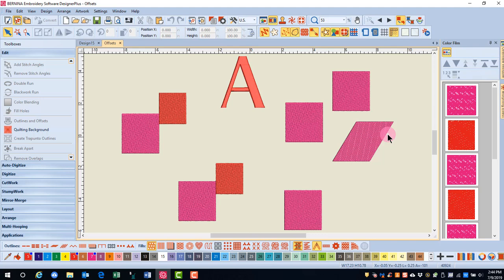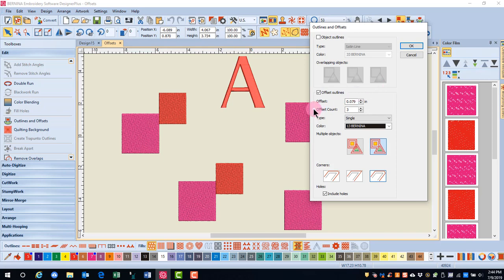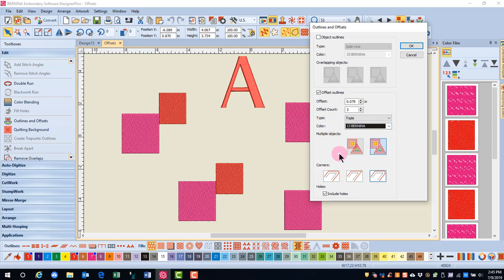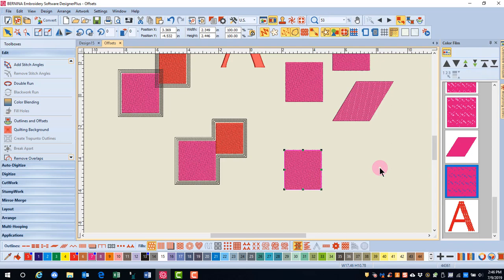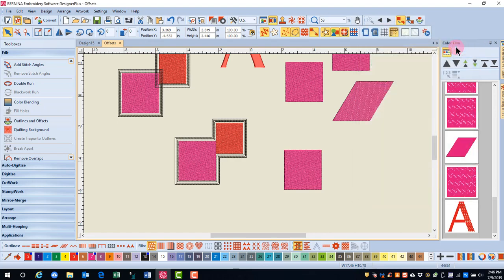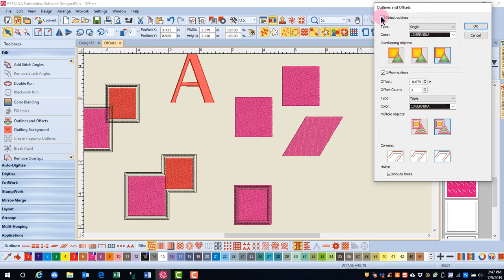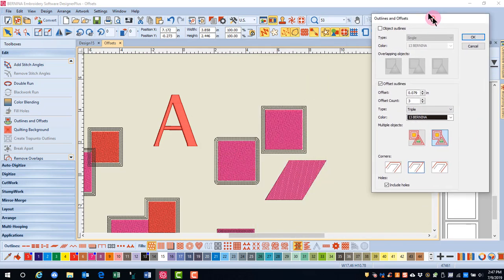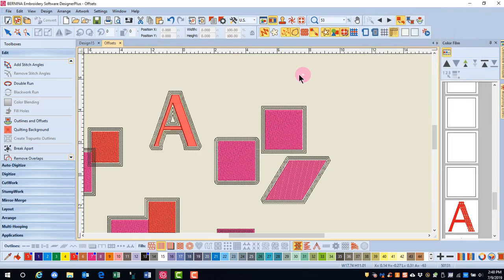Master BERNINA Embroidery Software 8 - Adding Offsets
Learn how to add offsets to objects.